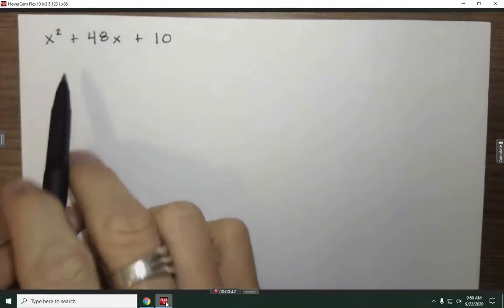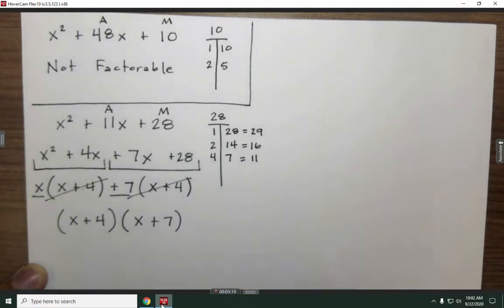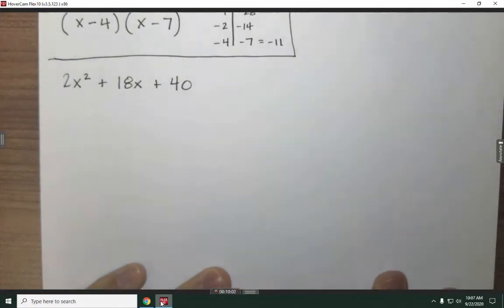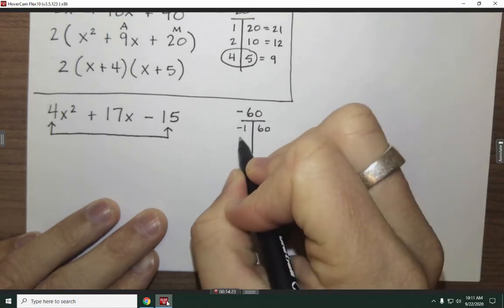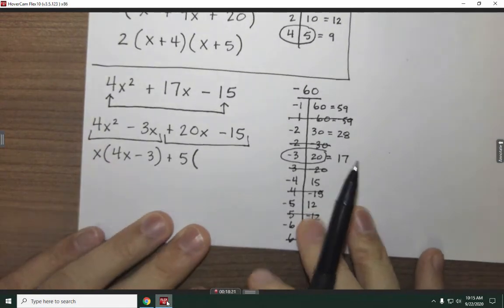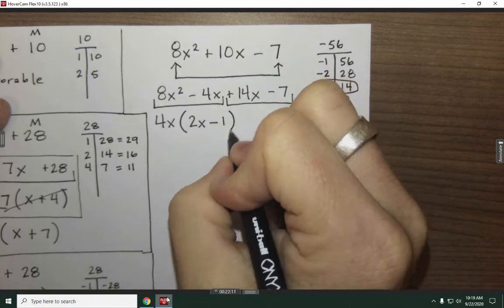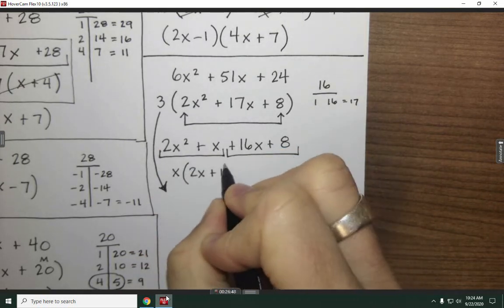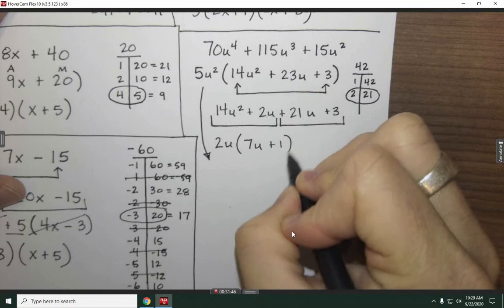Hawkes Section 13.3 Factoring Trinomials: ax^2+bx+c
The lesson is about the factoring of trinomials where the lead term has a coefficient with an integer greater than one.